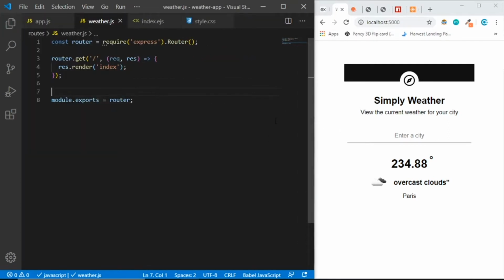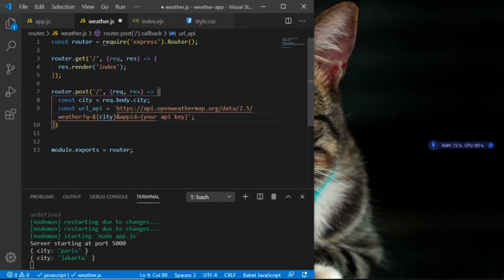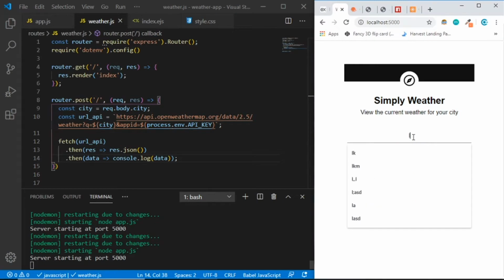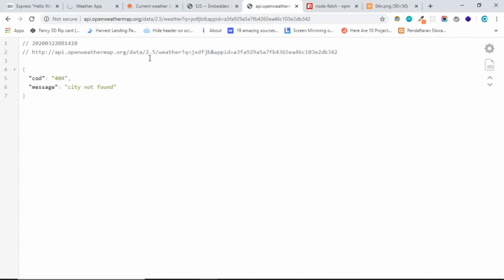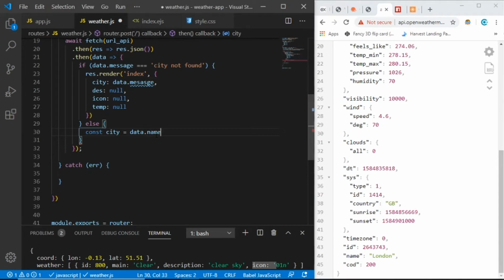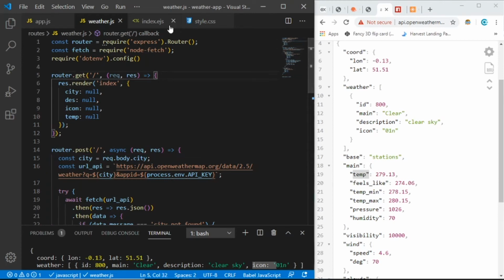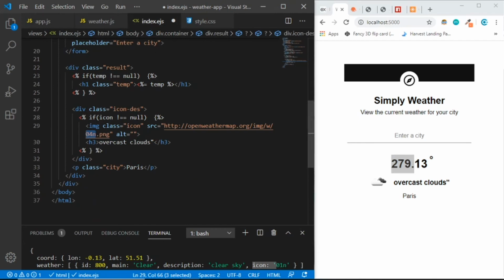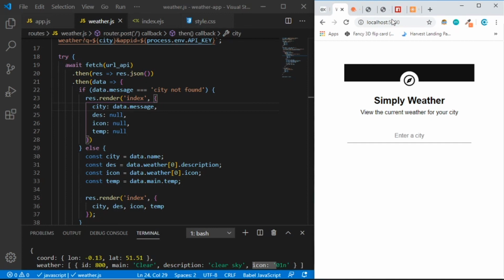Create Weather App With Express and Ejs - #2 Fetch API & Rendering the Data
In this part we are going to fetch data api to weather api and render the data into EJS